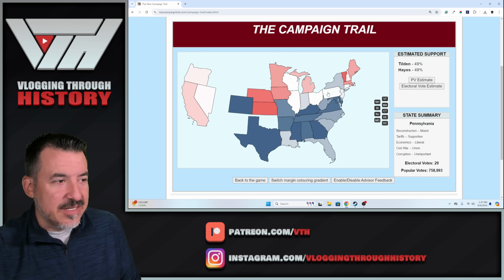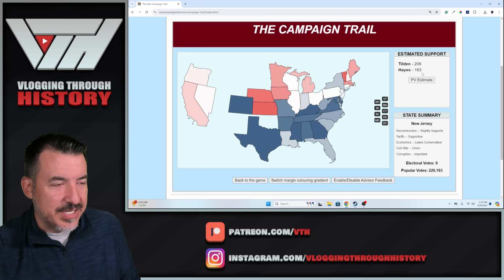1876 Election - Can I win a Decisive Victory for Hayes? - The New Campaign Trail